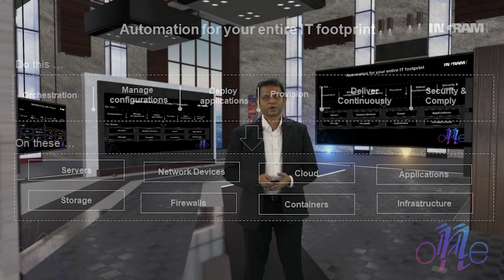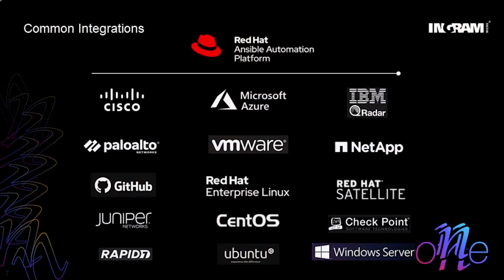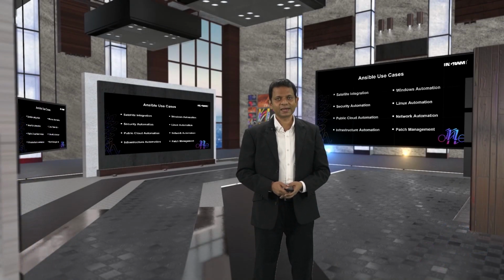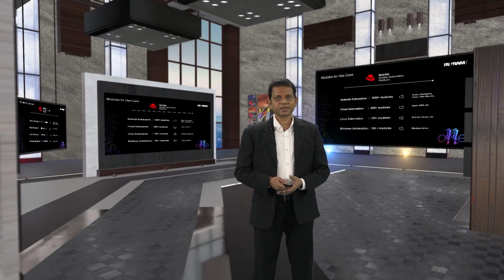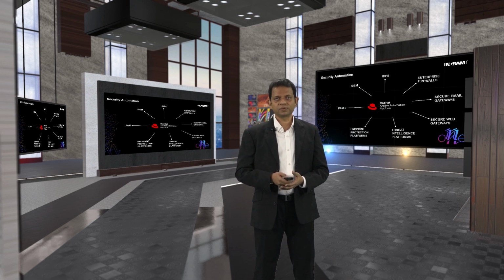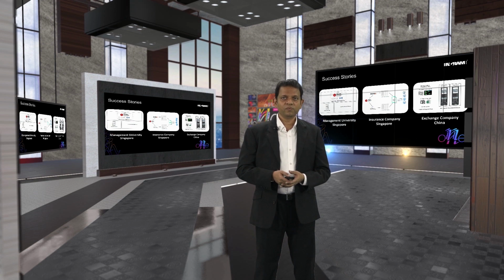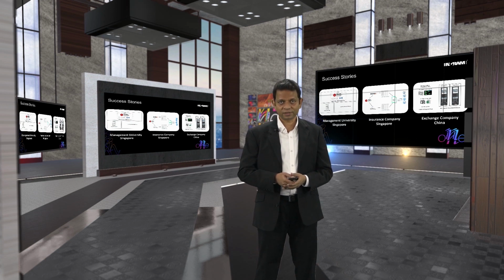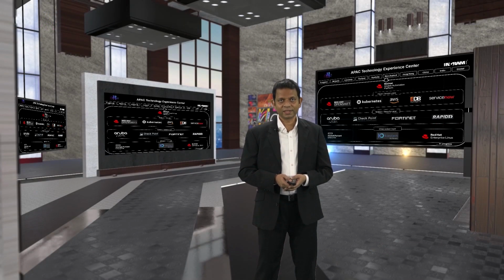Red Hat Ansible Hyperautomation Services from Ingram Micro | Security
Learn how complex workflows can be automated using redhat ansible and hear about the different Ansible use cases from Chandra, APAC Principal Solution Architect, Automation, Ingram Micro.